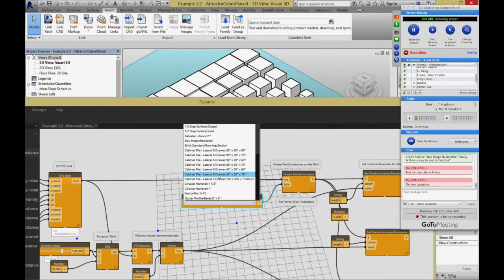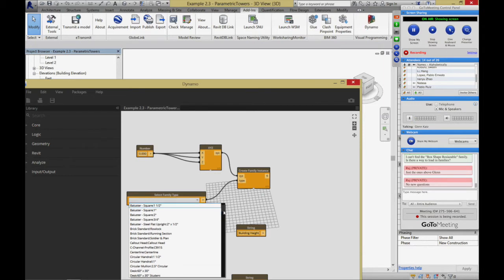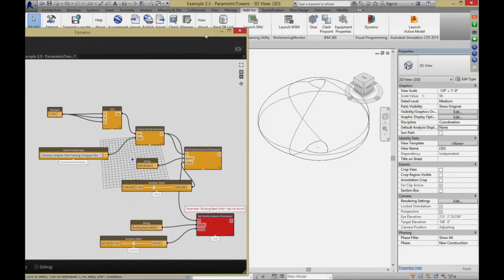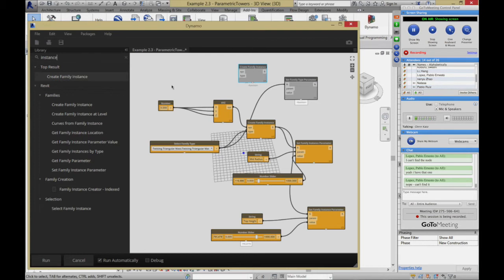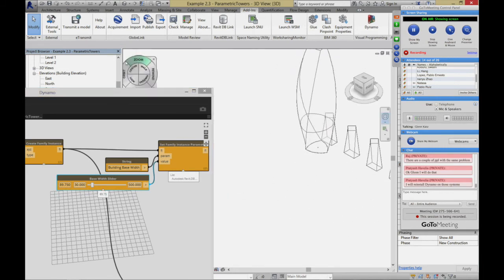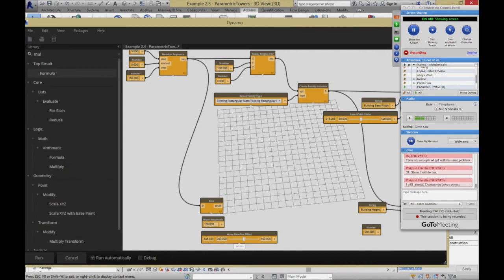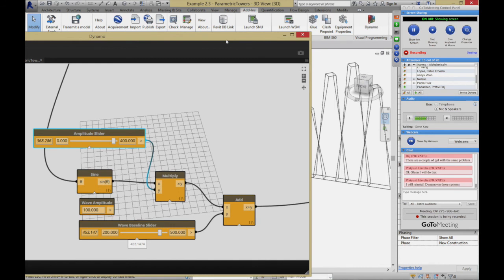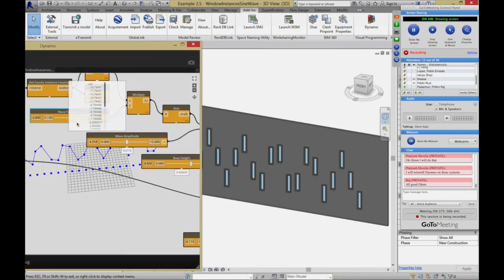Stanford CEE 120C: Session 2 - Part 2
Using Dynamo to Control Revit Family Instance Parameters